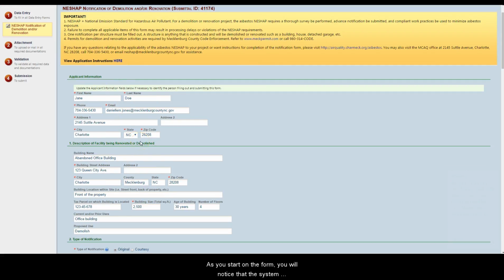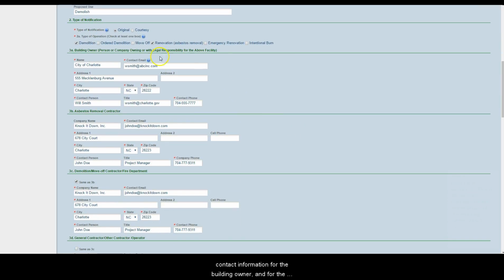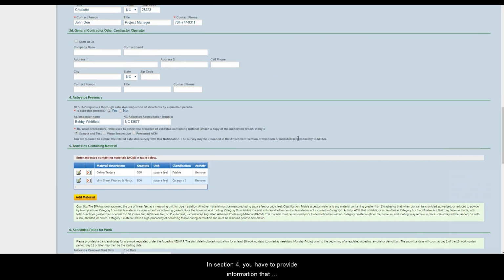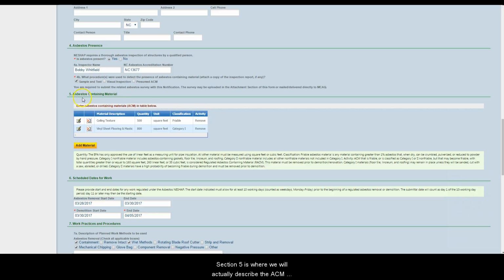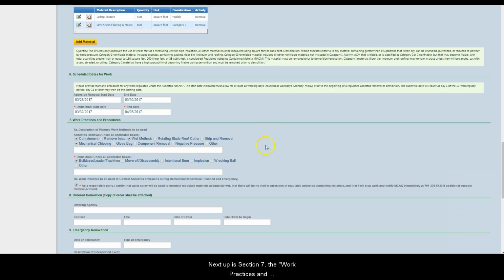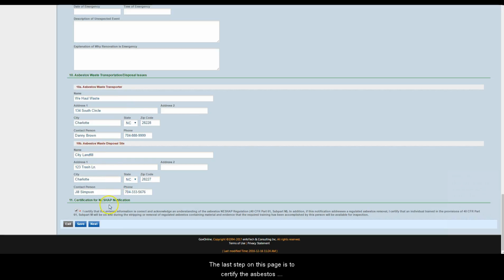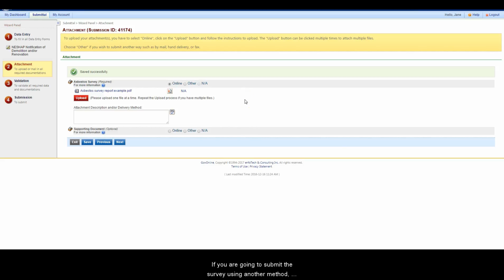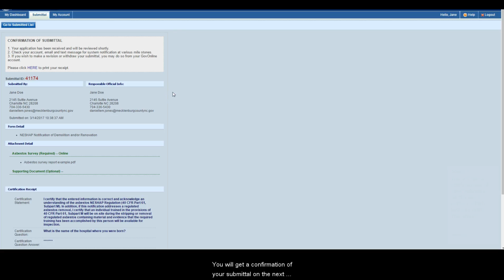Submitting an Asbestos NESHAP Notification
for more information about the Mecklenburg County Asbestos NESHAP Program.